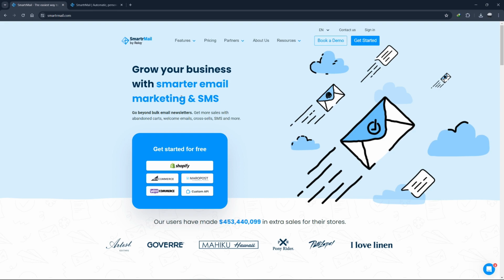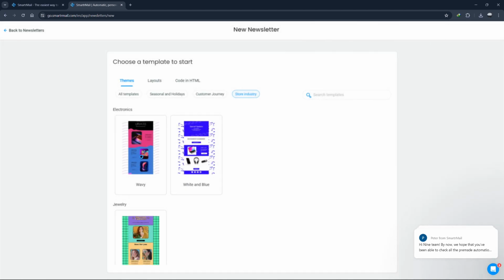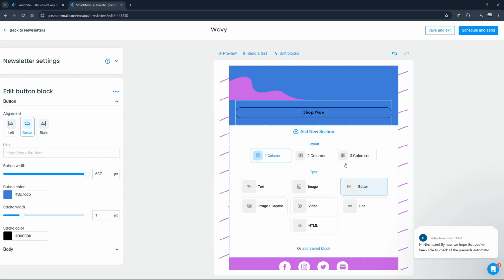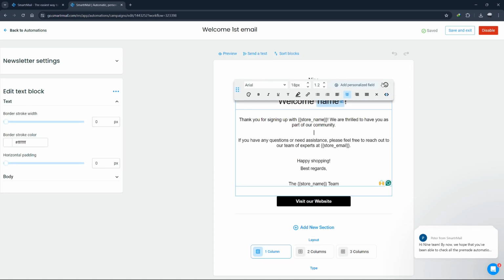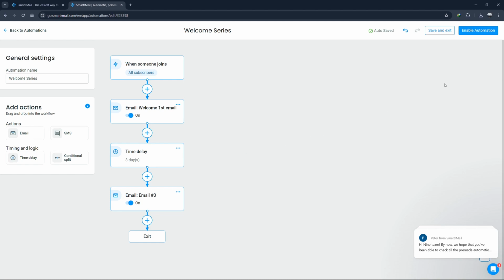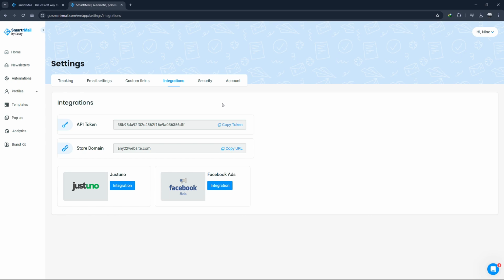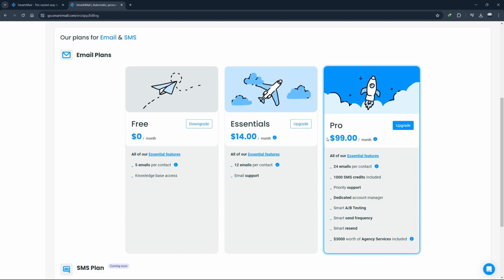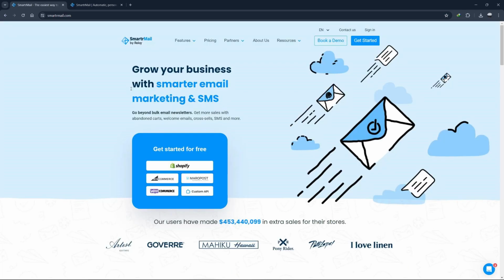How to Use SmartrMail | SmartrMail Tutorial for Beginners 2025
In this video, we provide a comprehensive tutorial on how to use SmartrMail, ideal for beginners in 2025. SmartrMail is an intuitive email marketing tool designed to help e-commerce businesses create and send personalized email campaigns with ease. We will guide you through the key features of SmartrMail and how to effectively utilize them to boost your email marketing efforts.

SmartrMail is known for its user-friendly interface and powerful automation capabilities, making it a favorite among e-commerce marketers. This step-by-step tutorial will cover everything from setting up your SmartrMail account to designing and launching your first email campaign. Whether you’re new to SmartrMail or looking to enhance your email marketing strategy, this video has you covered.